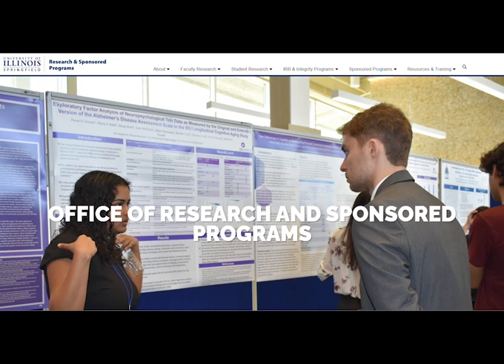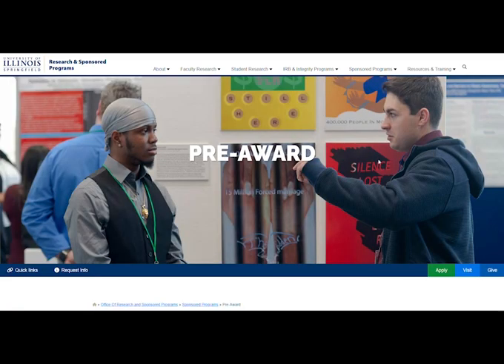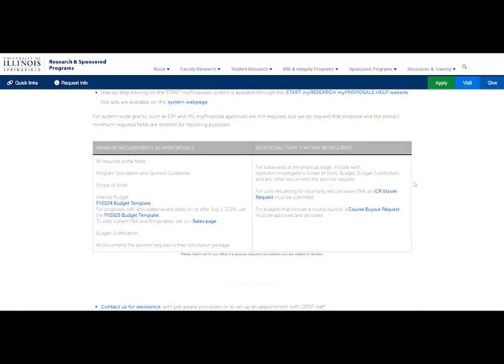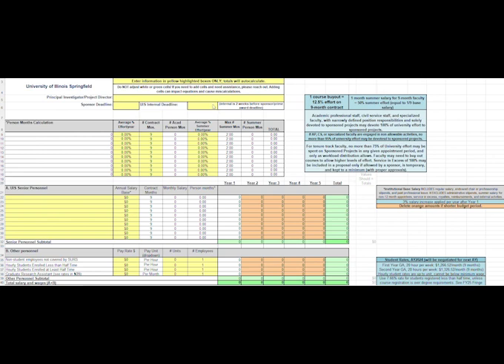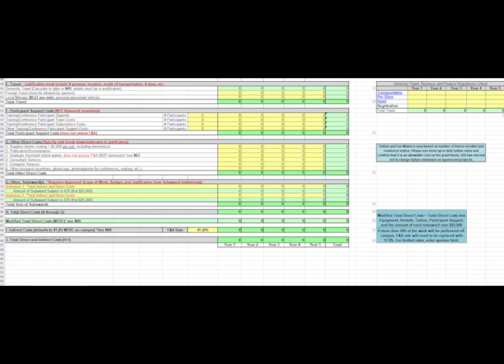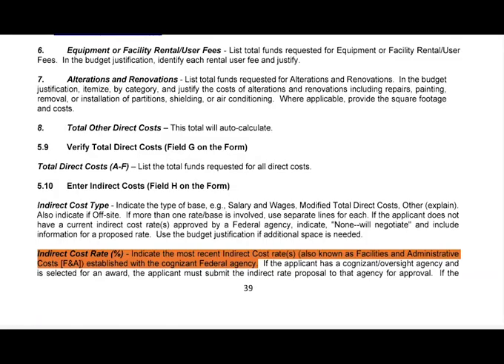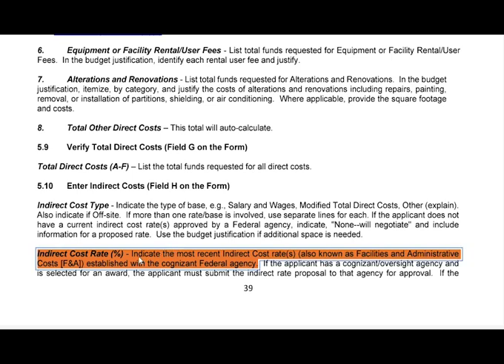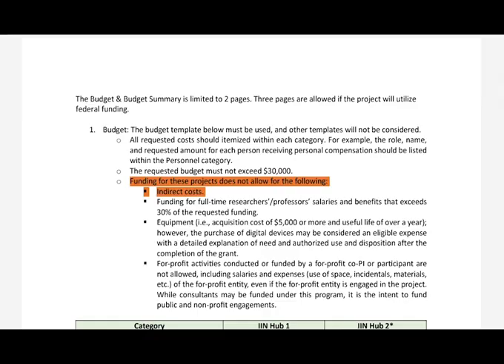UIS Budget Template Part 1: Overview and Indirect Costs